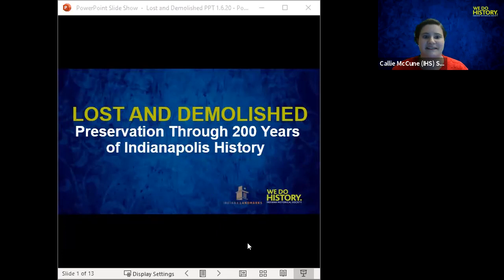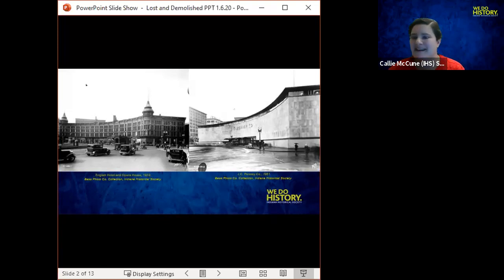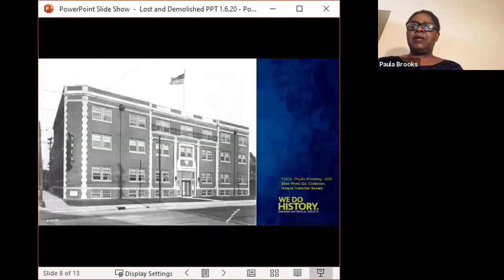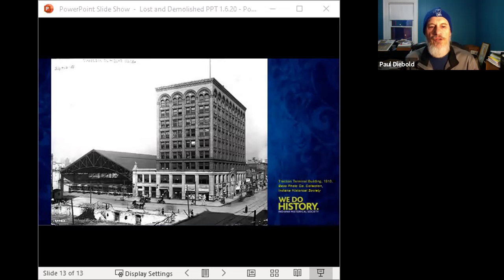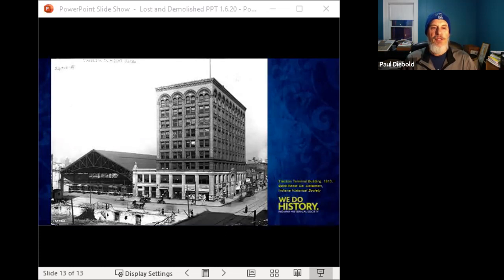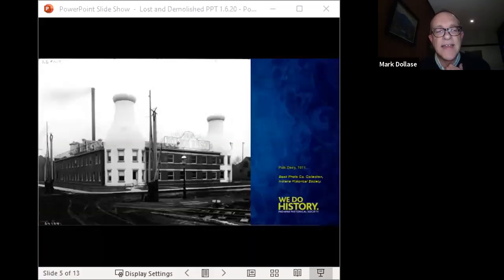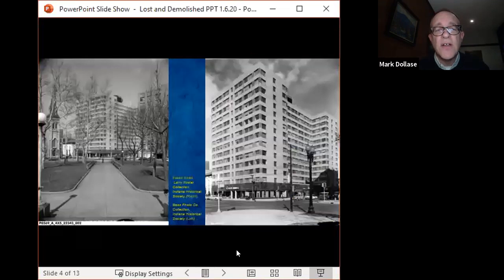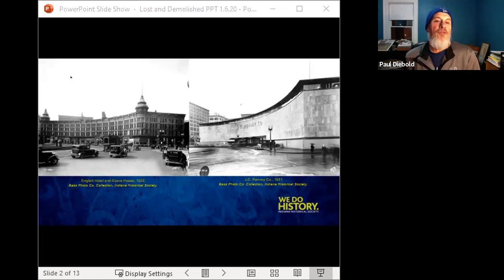Lost and Demolished: Preservation Through 200 Years of Indianapolis History (1/6/21)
The story of Indianapolis is shaped by the structures that surround us. Journey through the Circle City’s 200-year history through the buildings that have been lost to time. Join Paula Brooks, Paul Diebold, Suzanne Stanis, and moderator Justin Garrett Moore for a conversation on what buildings were saved, and whose stories they tell.